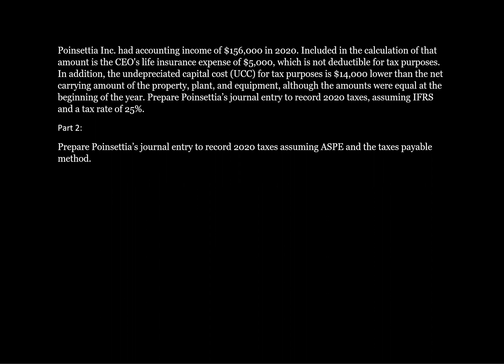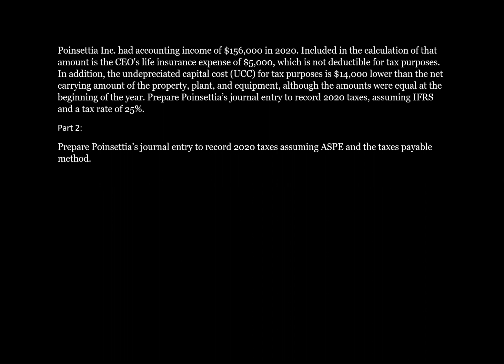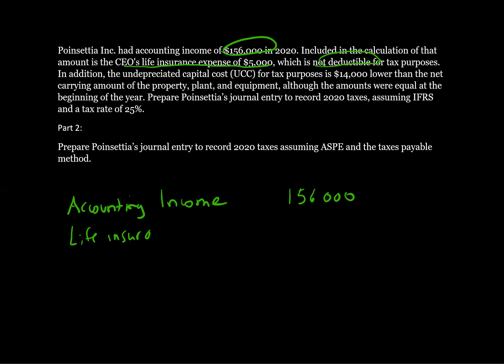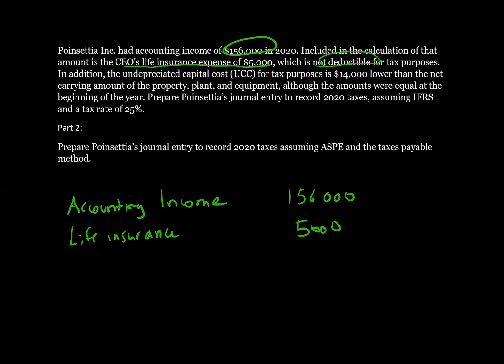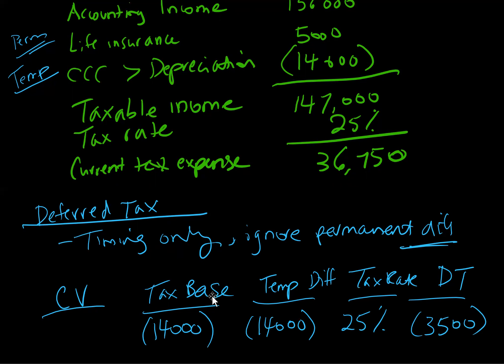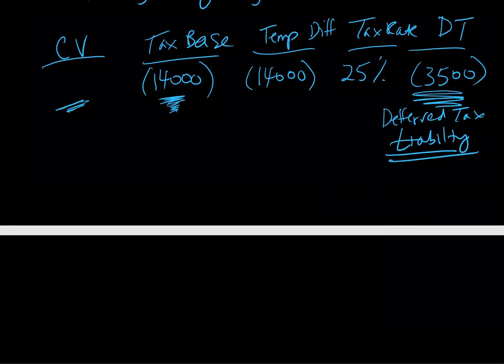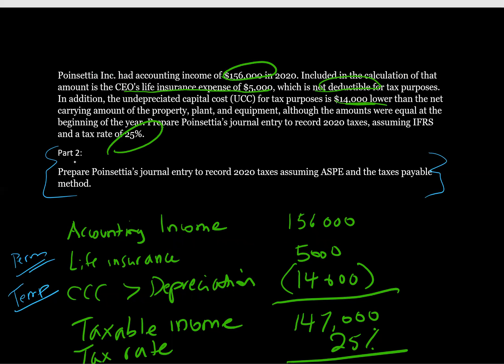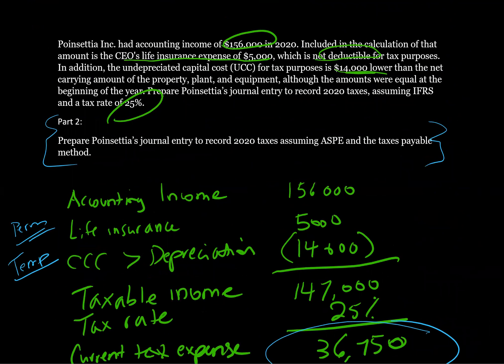Tutorial - Current and Deferred Tax (Intermediate Financial Accounting II, Tutorial #55)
This tutorial will walk through the calculation of current and deferred tax, and record the appropriate journal entries.